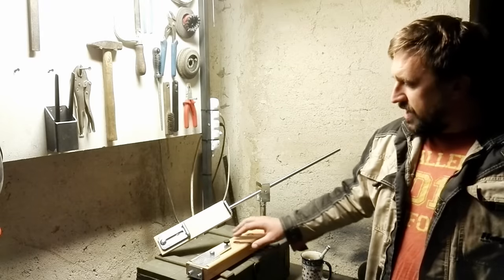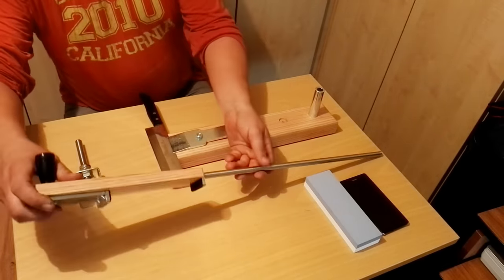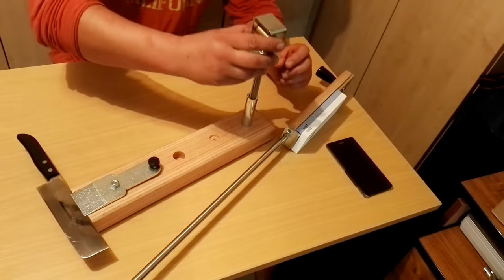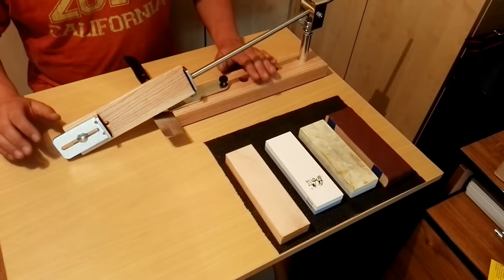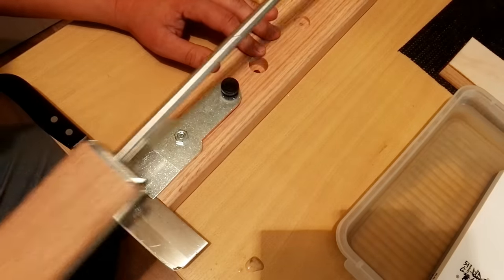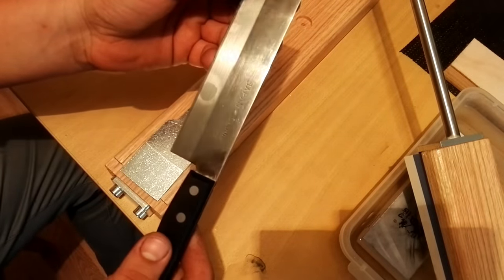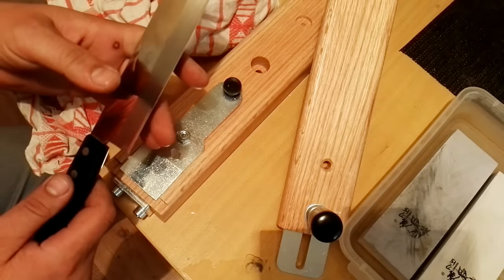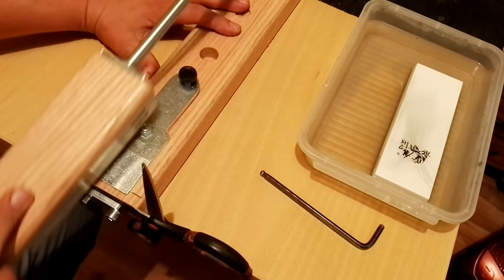The knife SHARPENING jig II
Hi my friends, I have posted building knife sharpening jig video in January this year. After that I received many orders and requests. So let me to introduce you the next generation of the J&O sharpening jig which I produce. The commerecial version is availalble for you. It is much more better now, I improved the design and made a lot of tests.